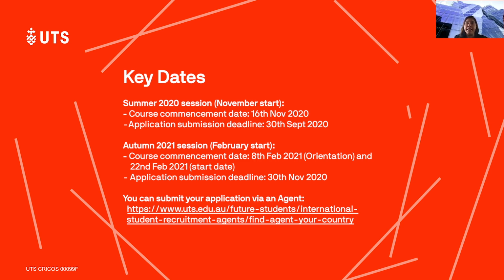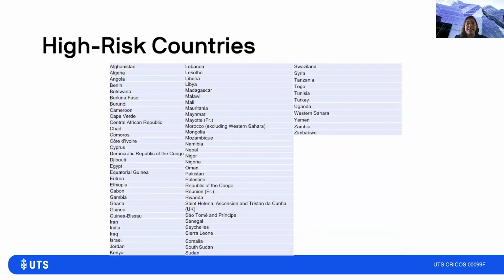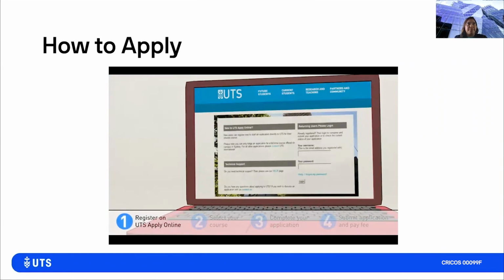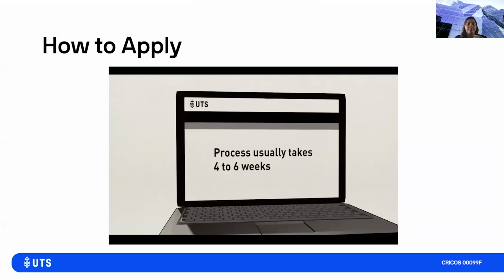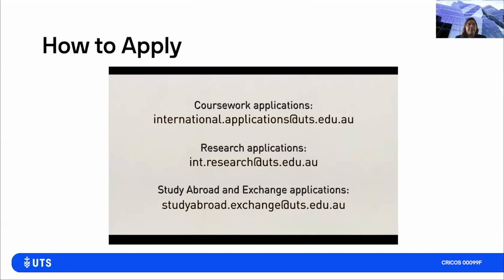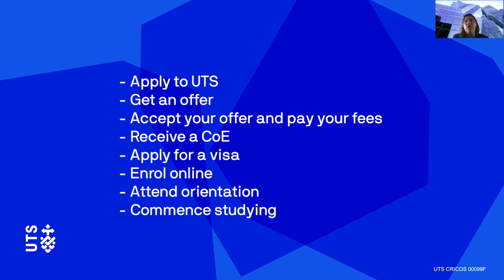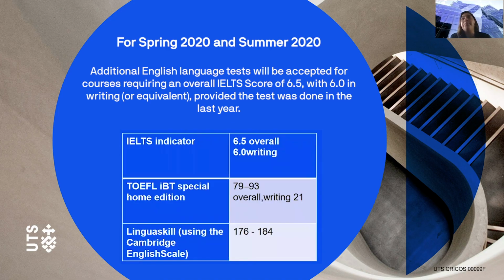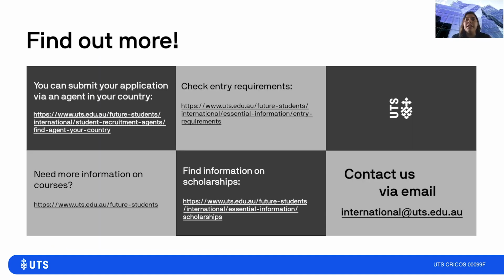International Admissions Essentials | UTS International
Understand the application requirements to study at UTS as an international student. Find out how to apply, what documentation is required and what to expect in the process.

Presenter: Neelam Shukla, Manager, International Admissions